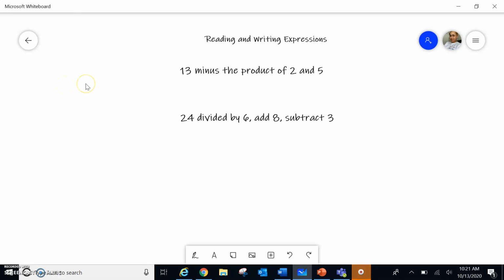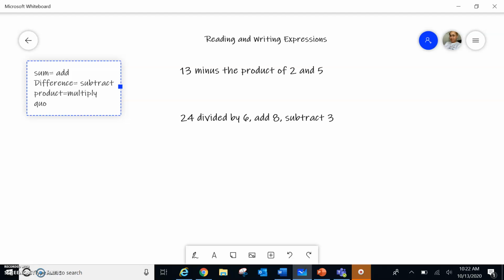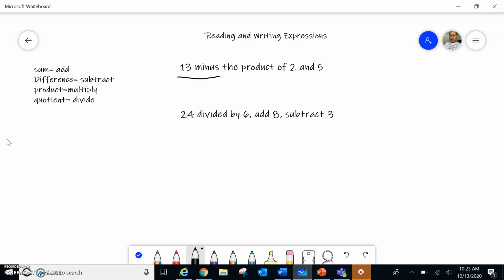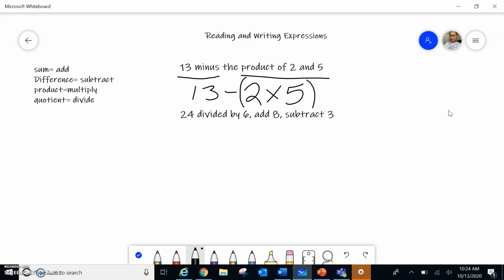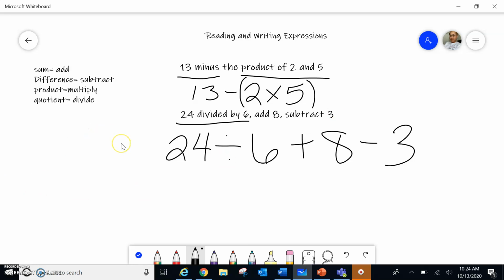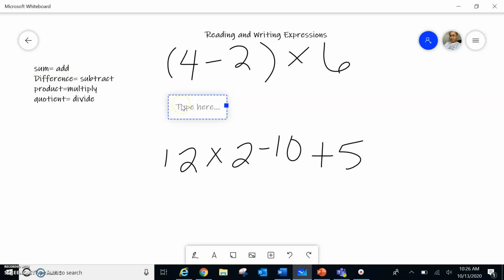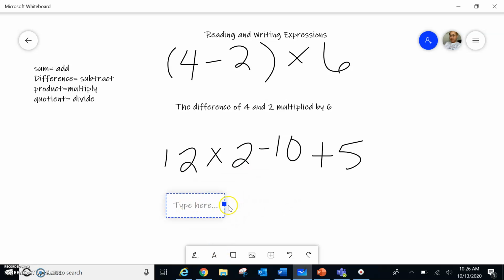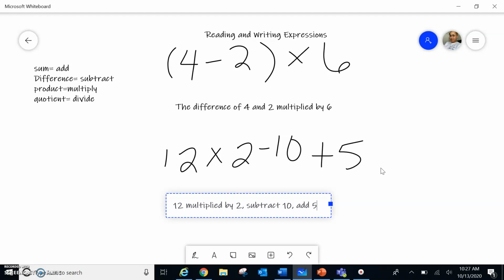Reading and Writing Expressions